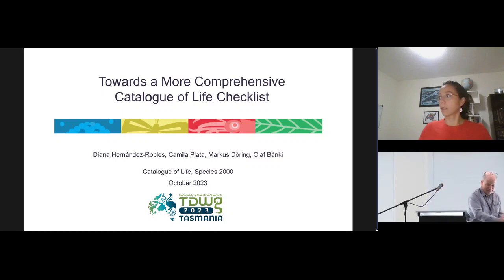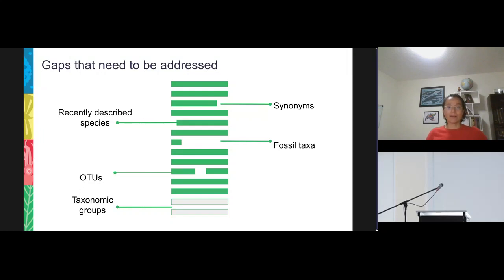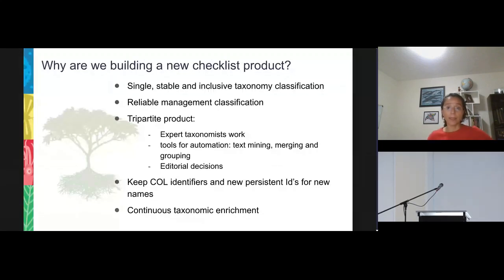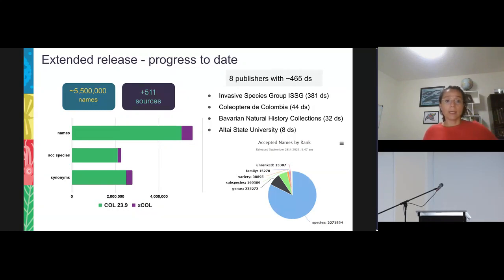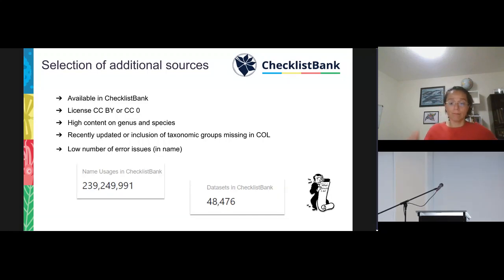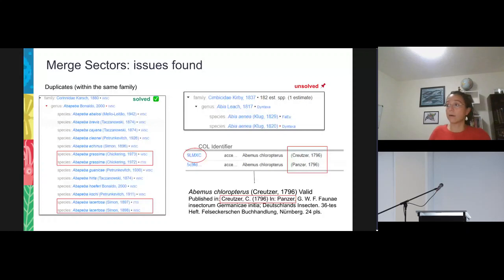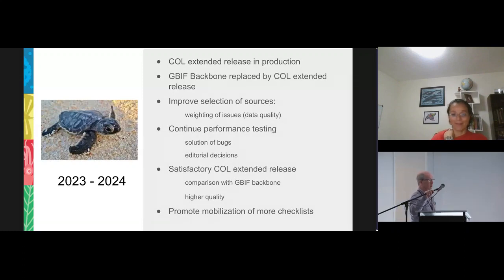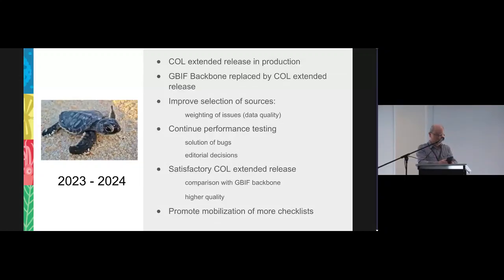SYM12.1.2 Towards a More Comprehensive Catalogue of Life Checklist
Towards a More Comprehensive Catalogue of Life Checklist. Presented by Diana Hernández-Robles as part of SYM12 Improving the quality of taxonomic data publishing and list building at the TDWG 2023 Hybrid Annual Conference in Hobart, Tasmania 9–13 October.